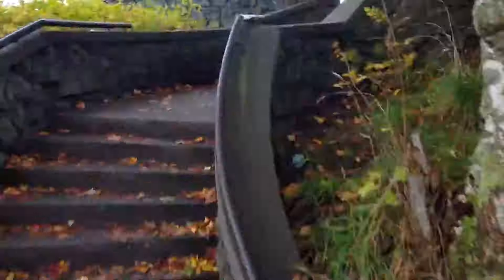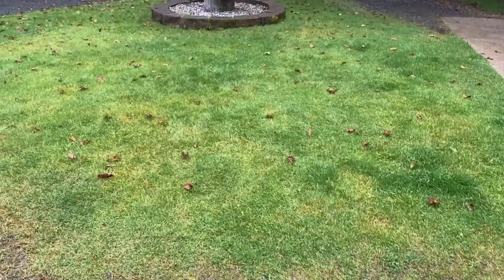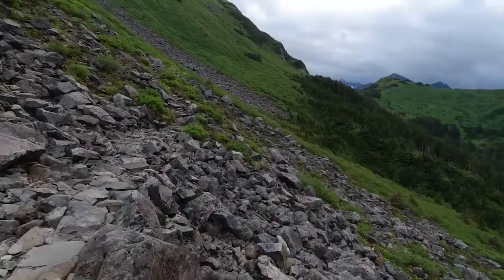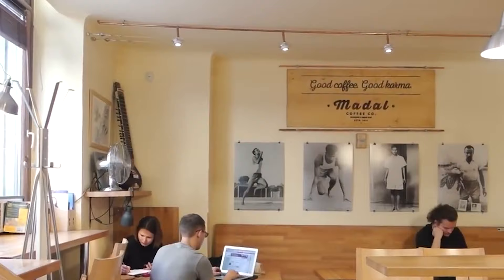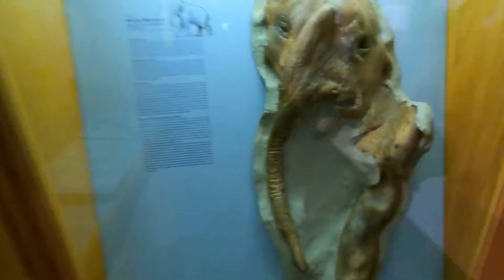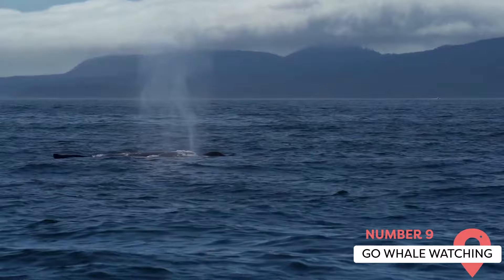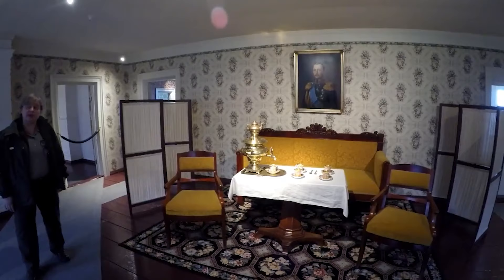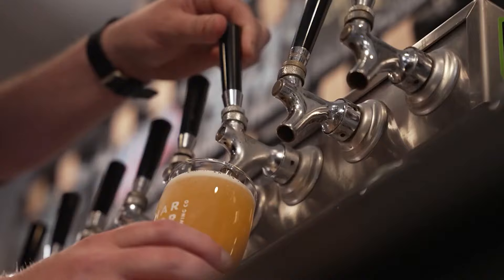Best Things to Do in Sitka, Alaska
Are you planning a trip to Sitka, Alaska and wondering what to do while you're there? Look no further! In this video, we'll take you on a tour of the best things to do in Sitka.

00:00 - Intro
00:19 - Fortress of the Bear
00:59 - Sitka National Historical Park
01:37 - St. Michael’s Cathedral
02:06 - Baranof Castle Hill
03:00 - Warm Up With A Cup Of Coffee
03:45 - Sitka Historical Museum
04:26 - Russian Bishop’s House
05:13 - Sheldon Jackson State Museum
05:44 - Go Whale Watching
06:30 - Pioneer Home
06:54 - Alaska Raptor Center
07:35 - Drink Like an Alaskan
08:00 - Japonski Island
08:31 - Outro

First up, we'll visit the Sitka National Historical Park, where you can learn about the Tlingit people who have lived in the area for thousands of years. Then, we'll take you to the Bishop's House, a historic Russian colonial building that now serves as a museum.

Next, we'll head to the Sheldon Jackson Museum, the oldest museum in Alaska, to see its impressive collection of Native Alaskan artifacts. And if you're a wildlife lover, you won't want to miss Sitka Sound Tours, where you can spot humpback whales, sea lions, otters, and more.

We'll also stop by the Alaska Raptor Center, where injured birds of prey are lovingly rehabilitated and sometimes released back into the wild. And for those who appreciate art, the Sitka Rose Gallery is a must-visit, showcasing the works of over 100 Alaskan artists.

Last but not least, we'll introduce you to the Harbor Mountain Brewing Company, a relatively new addition to Sitka's craft beer scene, where you can enjoy a pint and some delicious food.
So sit back, relax, and join us as we explore the best things to do in Sitka, Alaska.